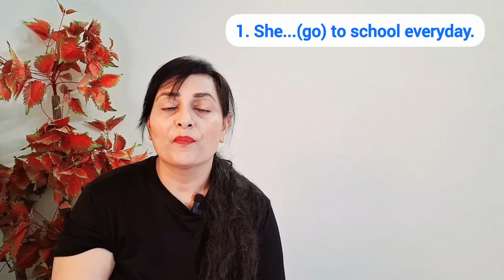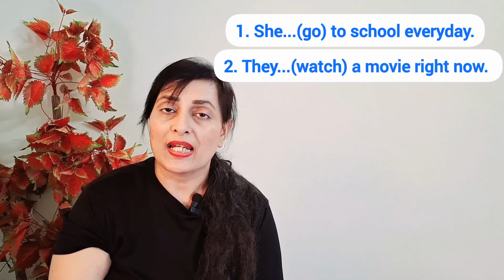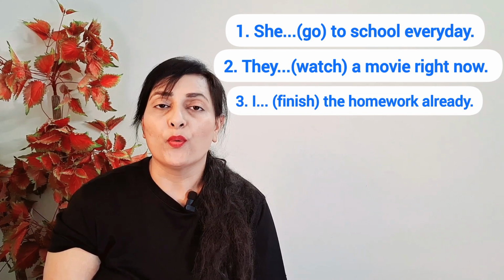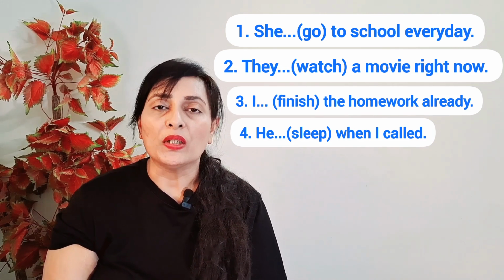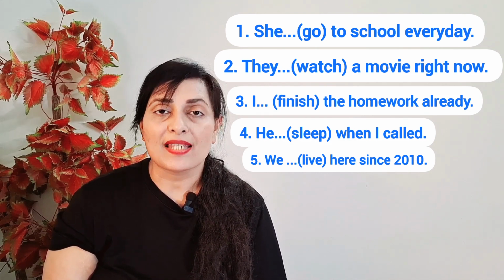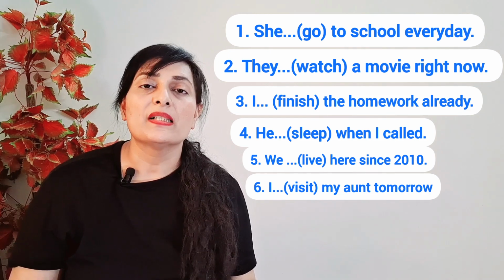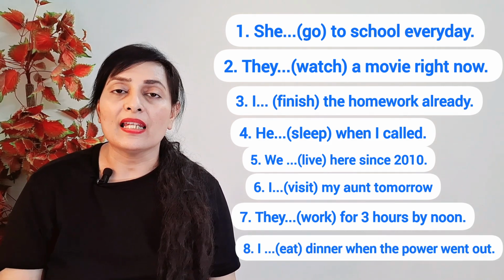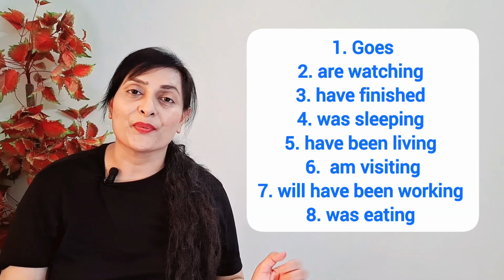Master English Tenses with Quiz in 9 mins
Tenses in English Grammar with Examples || Ultimate Guide
All 12 English Tenses Explained in One Video | Learn with Easy Examples
Want to master all English tenses in one lesson? You're in the right place!
In this video, I’ll teach you all 12 English tenses—from present simple to future perfect continuous—in a clear, easy-to-follow way. You'll learn the structure, uses, and examples of each tense, along with common mistakes and practice tips. Whether you're a beginner or just need a quick revision, this is your complete guide to mastering English grammar tenses.

✔️ What you'll learn:
Present, past, and future tenses
Simple, continuous, perfect, and perfect continuous forms
Examples and sentence structures
Helpful tricks to remember each tense
Real-life usage and practical exercises
🎓 Perfect for:
IELTS, TOEFL, or English exam prep
Spoken English improvement
Daily English conversation skills
👉 Let’s dive in and become fluent in English!
all english tenses explained
english grammar tenses
learn all english tenses
tenses in English grammar
English tenses for beginners
how to learn English tenses
english tenses with examples
english grammar tutorial
english tenses chart
easy way to learn tenses
complete tenses lesson
present past future tenses
learn english grammar fast
english tenses for IELTS
tenses in spoken english